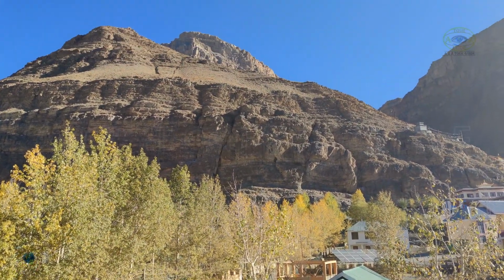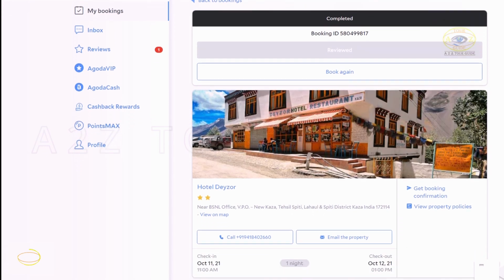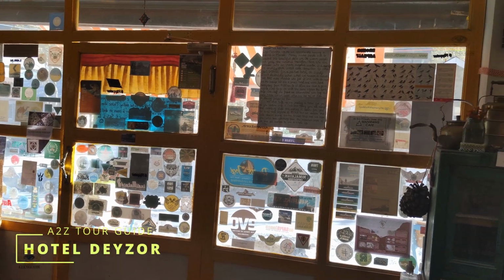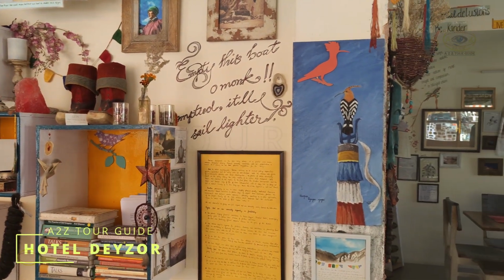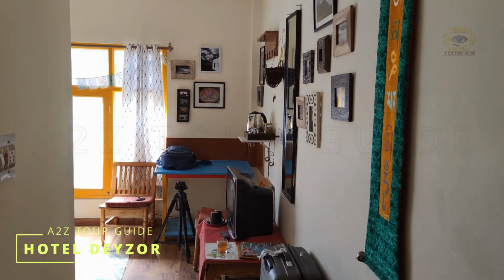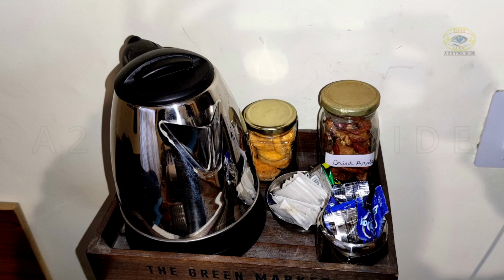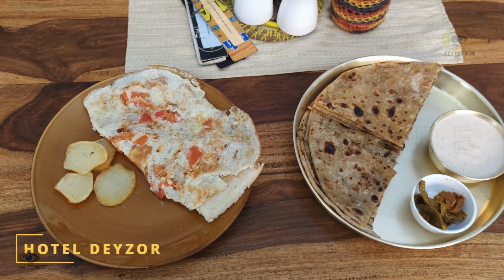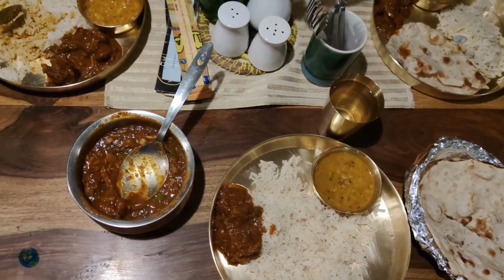DEYZOR HOTEL RESTAURANT, KAZA spitivalley DEYZOR HOTEL KAZA HIMACHAL PRADESH